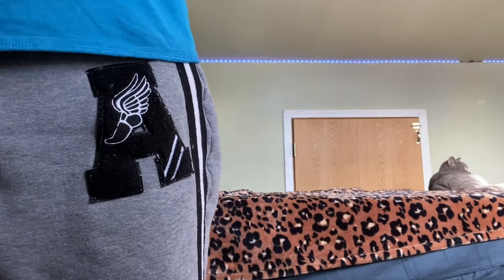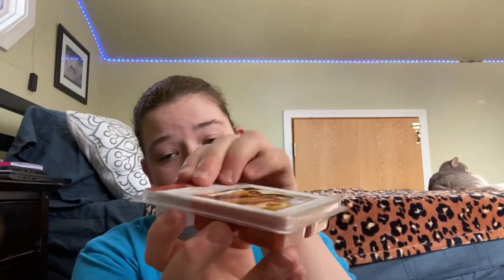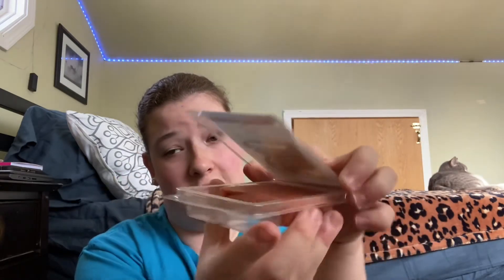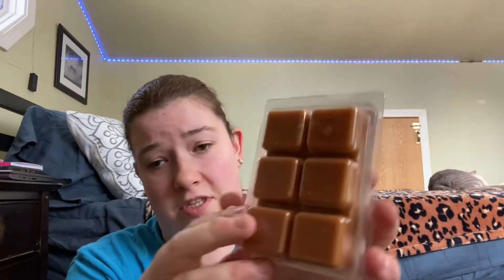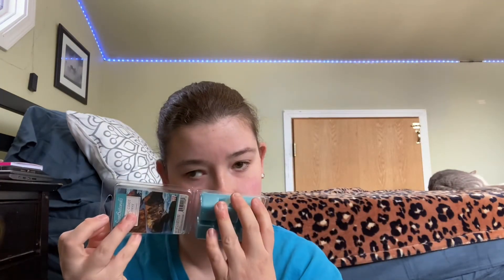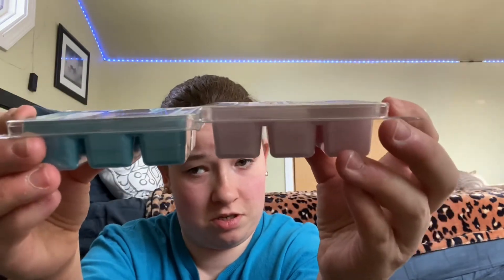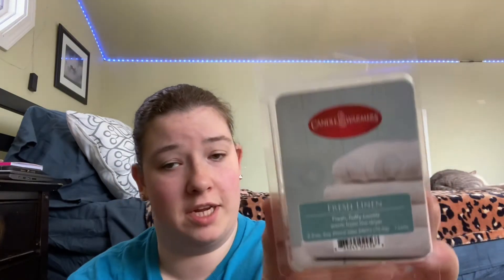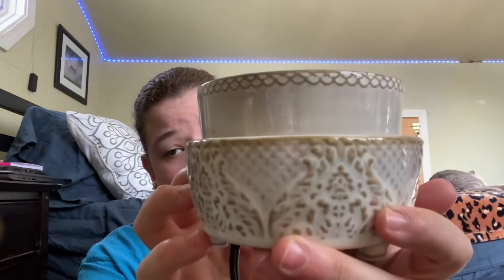Wax melting 101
Hello my beautiful babes so in today’s video I wanted to share some wax melting tips for the beginner home fragrance people out there please sit back and relax and please like and subscribe